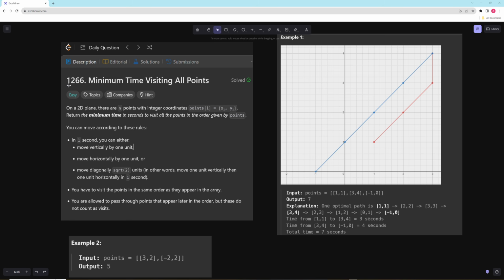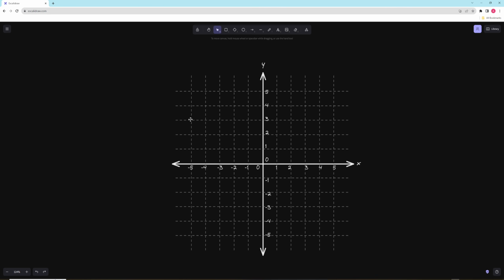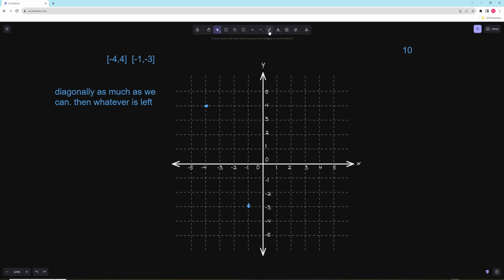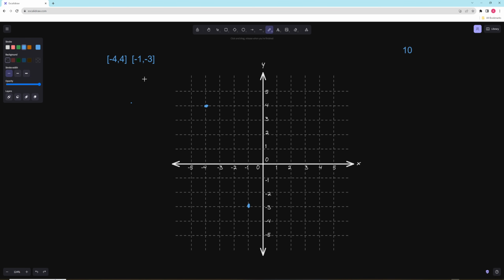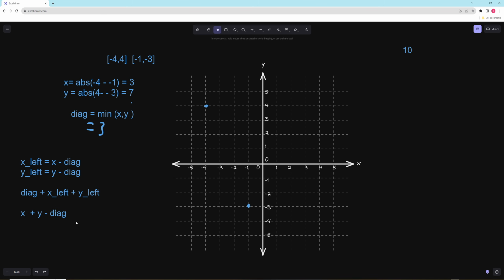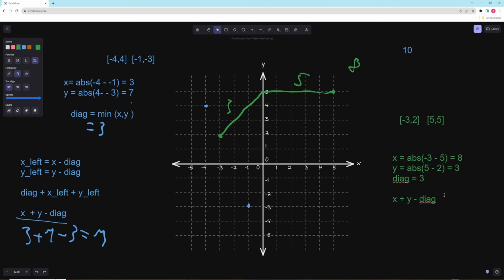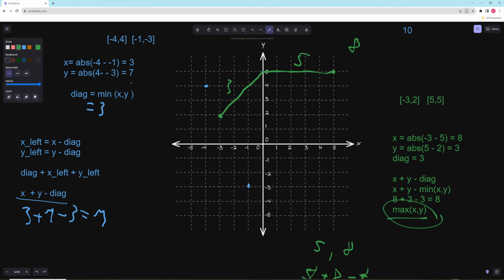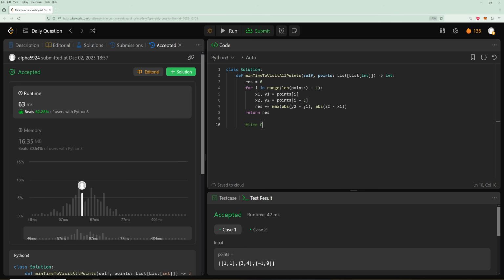Minimum Time Visiting All Points - LeetCode 1266 - Python